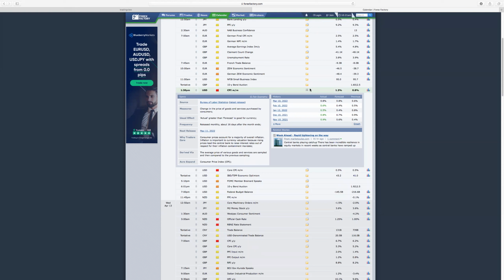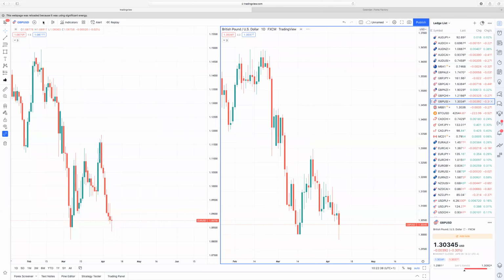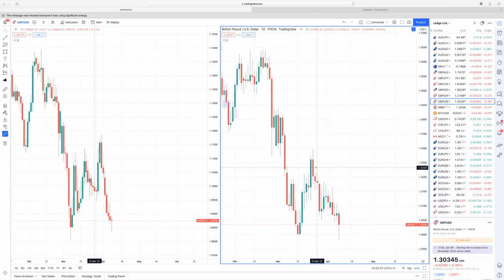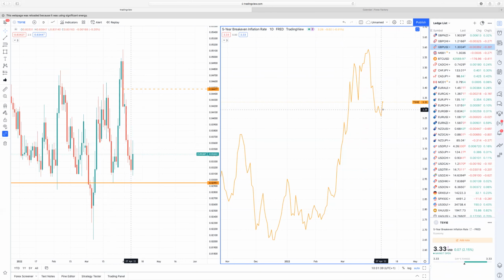HOW TO TRADE THE FOREX CALENDAR- WEEK 15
EURGBP ahead of ECB meeting WE USE MACRO ANALYSIS FOR LIVE PROFITABLE TRADING SETUPS AND DAILY MARKET DIRECTION